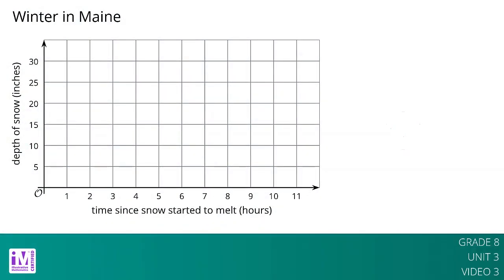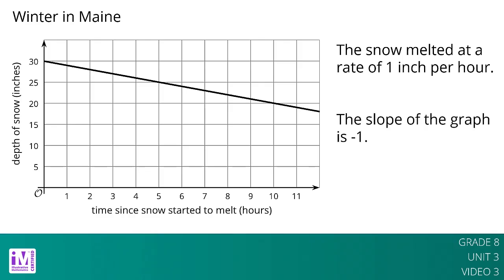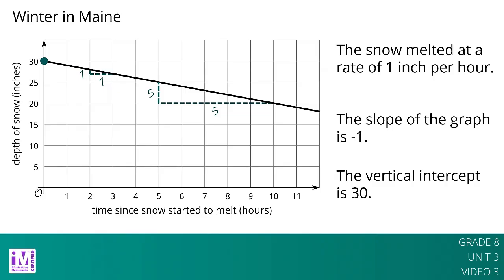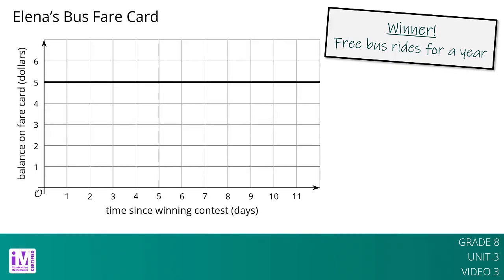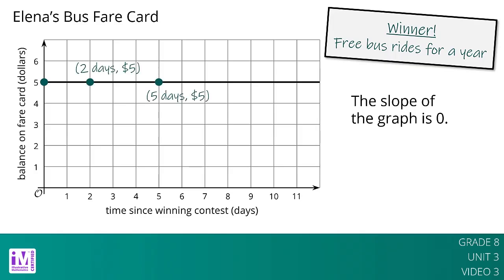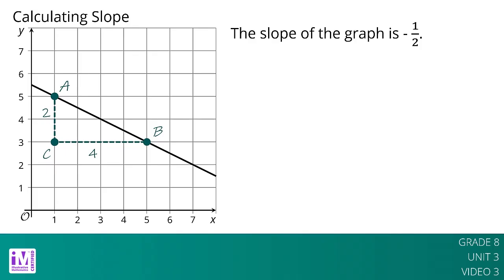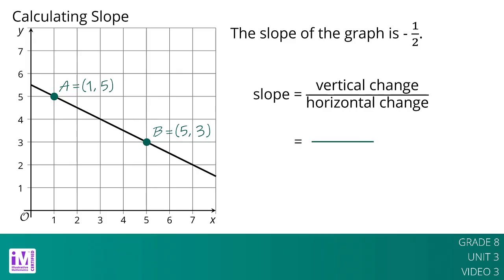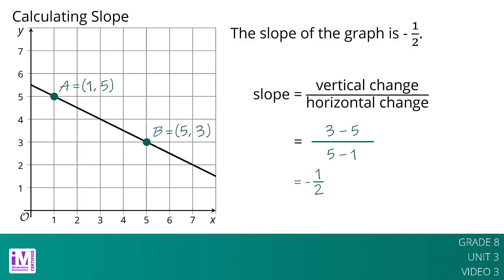VLS G8U3V3 Finding Slopes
This is video lesson summary three of four for Grade 8, Unit 3, Lessons 9–10.